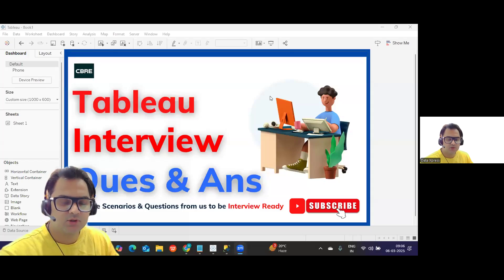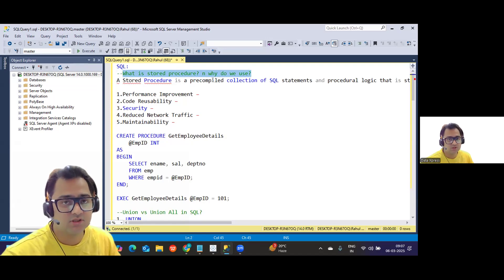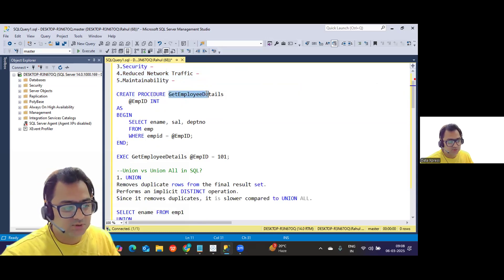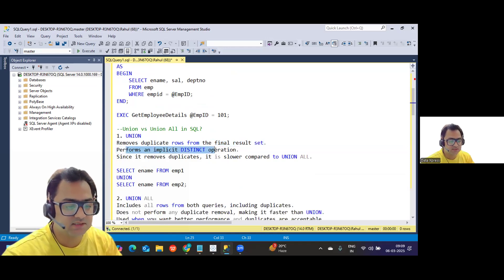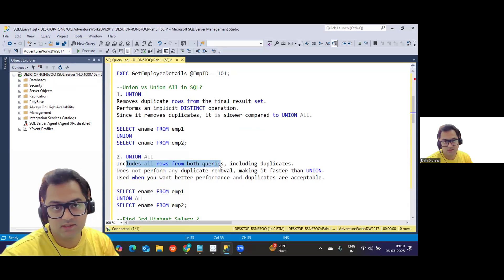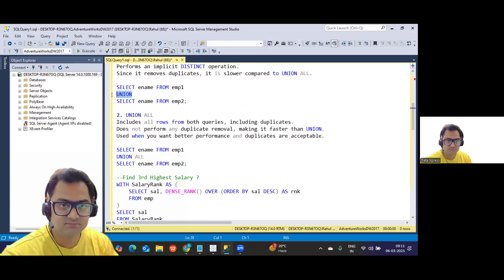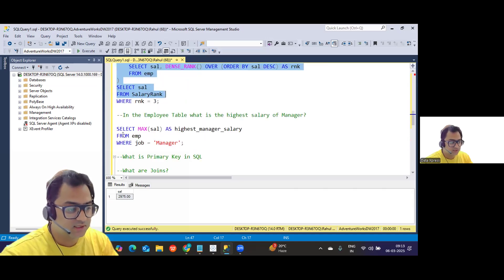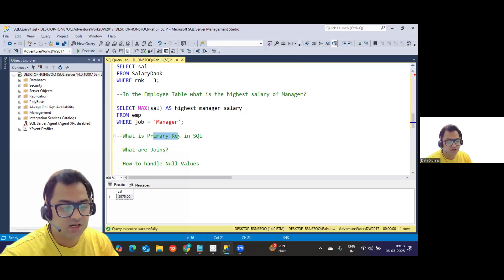Tableau Interview Questions and Answers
🎯 Preparing for a Data Analyst role? I've got you covered! In this video, I dive deep into the most commonly asked sqlinterview and powerbiinterview BI/tableauinterviewquestions . Whether you're a beginner or looking to brush up on your skills, these questions will give you the edge you need to ace your interview. 💼✨"

Tableau Interview Questions With Solutions

tableau interview
tableau training
tableau certification
tableau server
interview questions and answers
data analyst
tableau lod
sql interview questions and answers
xpressurdata
tableau projects
Current Week and Previous Week Sales